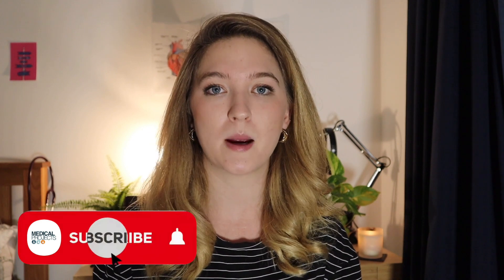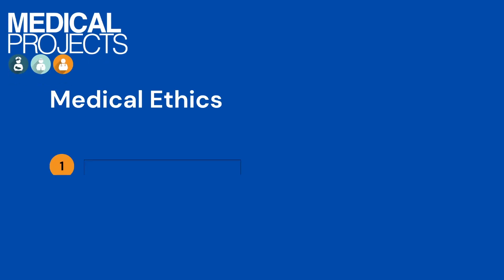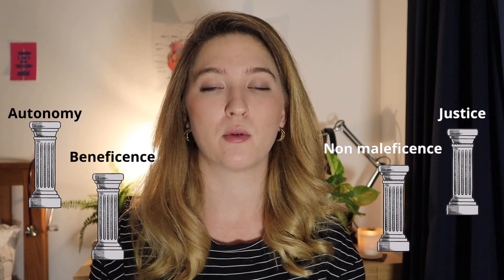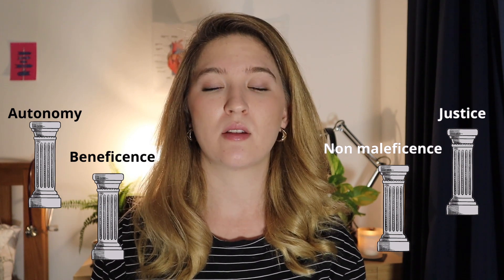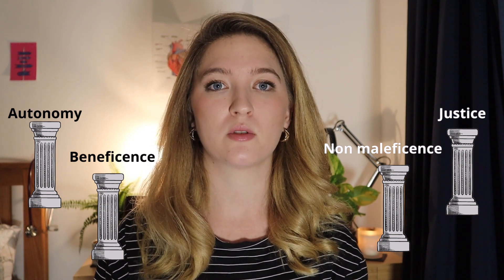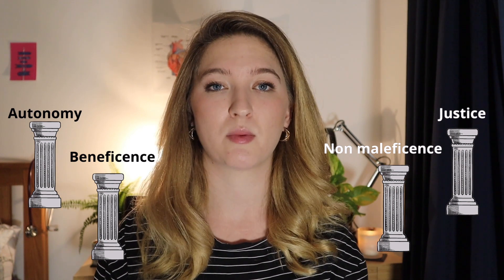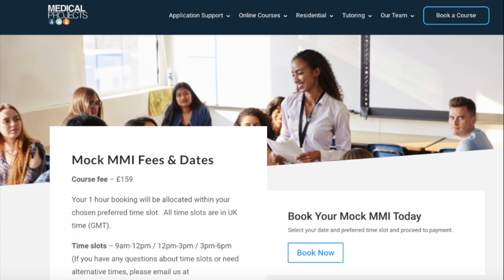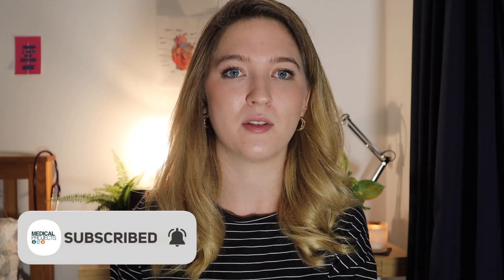[Interview Question] Medical Ethics Overview | Pillars, capacity, consent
There is always at least one question about Medical ethics in medical school interviews. Always.

It can be a tricky one to approach. The question can be a general one or a very specific one. In this video, Olivia explains everything you need to know about medical ethics so you are ready to answer any medical ethics-related question!

MEDICAL ETHICS: A Very Short Introduction by Michael Dunn and Tony Hope